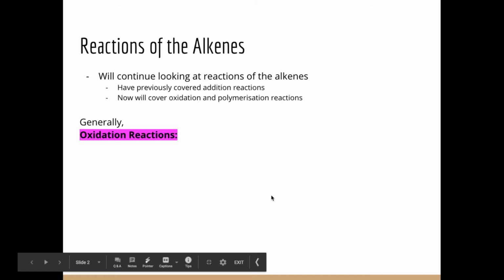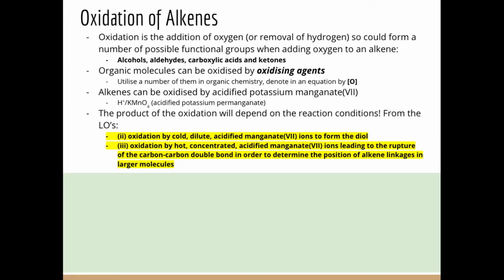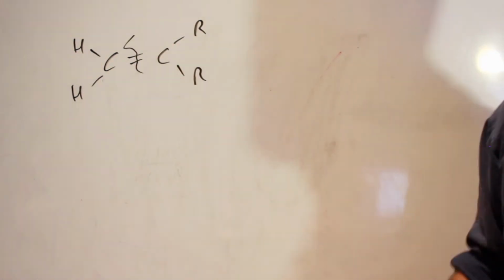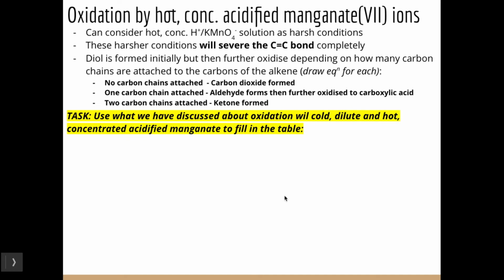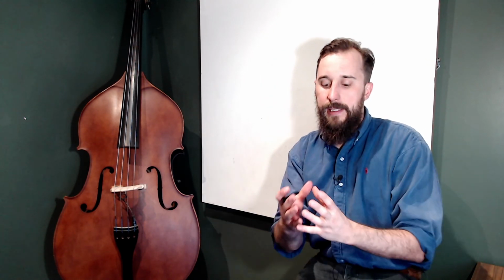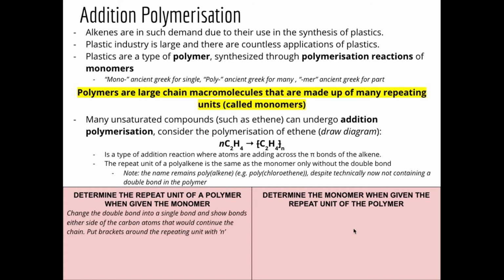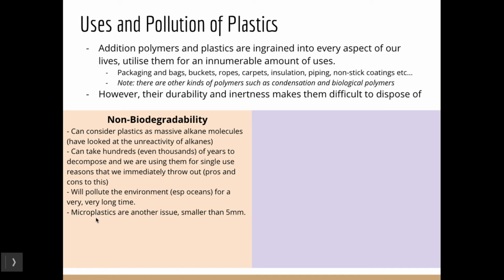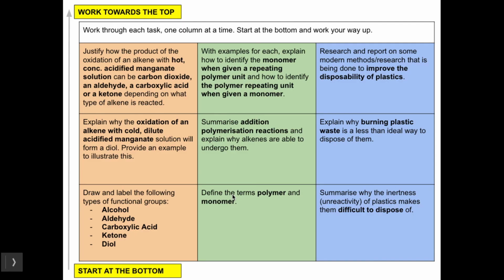Oxidation and polymerisation of alkenes (Hydrocarbons #4)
LESSON OBJECTIVE: Understand oxidation and addition polymerisation reactions with alkenes and describe the use and pollution of plastics.

In this lesson we continue our investigation of alkenes by discussing the different products that can be formed in the oxidation of an alkene, introduce the concept of addition polymerisation to make polymers and how these polymer plastics can be used and the pollution associated with them. This is lesson 7 in our organic chemistry series of Unit 15: Hydrocarbons (from the Cambridge International AS Chemistry Curriculum curriculum).

Learning Outcomes:
15.2 Alkenes
a) describe the chemistry of alkanes as exemplified, where relevant, by the following reactions of ethene and propene (including the Markovnikov addition of asymmetric electrophiles using propene as an example):
     (ii) oxidation by cold, dilute, acidified manganate(VII) ions to form the diol
     (iii) oxidation by hot, concentrated, acidified manganate(VII) ions leading to the rupture of the carbon-carbon double bond in order to determine the position of alkene linkages in larger molecules
     (iv) polymerisation

d) describe the characteristics of addition polymerisation as exemplified by poly(ethene) and PVC

e) deduce the repeat unit of an addition polymer obtained given a monomer

f) identify the monomer(s) present in a given section of an addition polymer molecule

g) recognise the difficulty of the disposal of poly(alkane)s, i.e. non-biodegradability and harmful combustion products